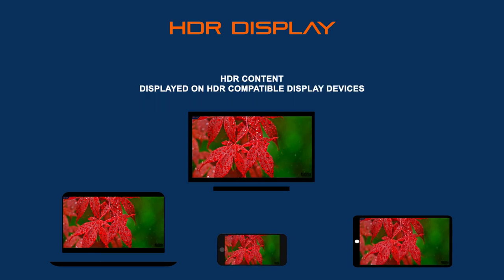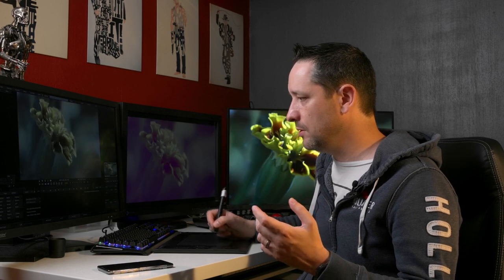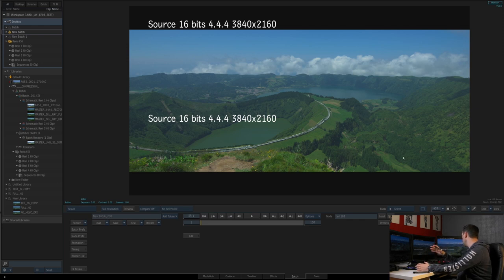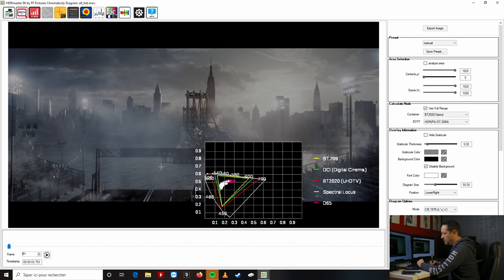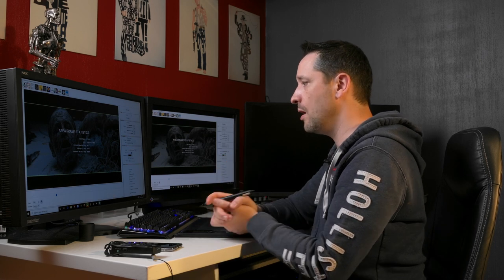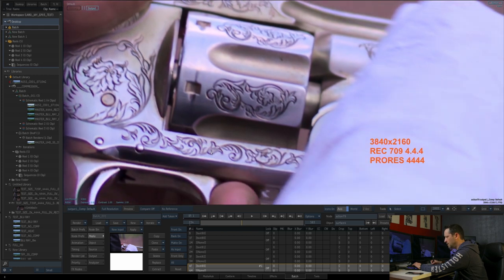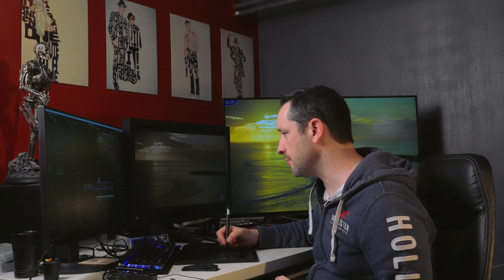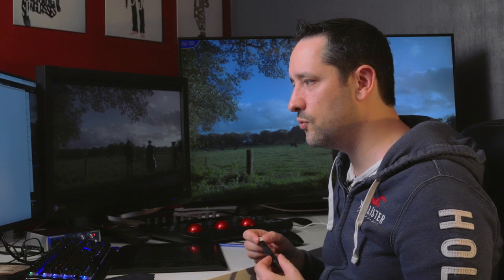🎞️ HDR: all you NEED to KNOW! - (part 3/3)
Last part of the complete file on HDR, to know everything about the creation of a HDR content from the capture to the broadcast!

I invite you to discover the behind-the-scenes of HDR through several workshops:
- reminder about display
- introduction to colorscience
- workshop about dynamicrange with tests filmed in appleproresRAW with the nikonz6ii
- workshop about compression and subsampling on Autodesk Flame.
- workshop on bluray 4K UHD study with FFPICTURES' 8K HDR MASTER tools (@FlorianFriedrich) with analysis of 4K versions of "Alien", "Ready Player One", "Mad Max: Fury Road" and "Joker".
- Making a HDR sequence that will be downloadable in HDR10 HLG HDR10PLUS DOLBYVISION TECHNICOLORHDR SDR with footage from "The Explorers" artgrid.io bokeh-production poolofficial skulleyFX.

This content will be made with a dolbyvision workflow on DaVinci Resolve, on an ASUS PA32UCX-K monitor.

0:00 Disclaimer
0:10 intro
0:59 opening title
1:21 disclaimers
2:14 display workshop
5:59  color science workshop
9:53 Dynamic range workshop
22:36 Compression & Chroma subsampling workshop
33:17 Blu-ray 4k HDR analysis
52:39 Image size workshop
1:19:21 HDR Sequence workshop

for downloading an 11 minutes edit in SDR HDR10 HLG HDR10PLUS DOLBYVISION SLHDR1 SLHDR2.

🛠️ Tools
HDRmaster Toolset